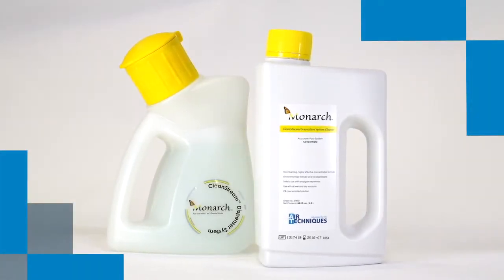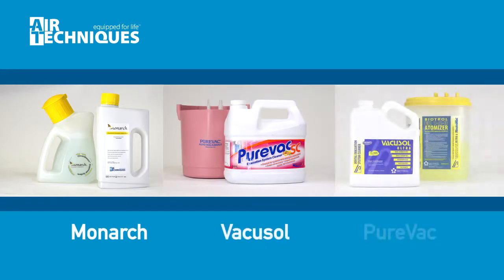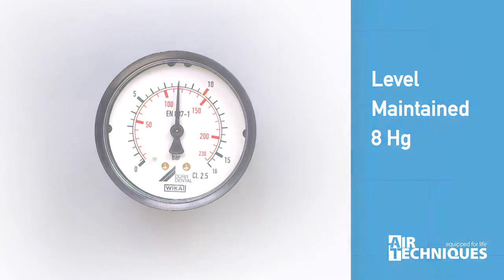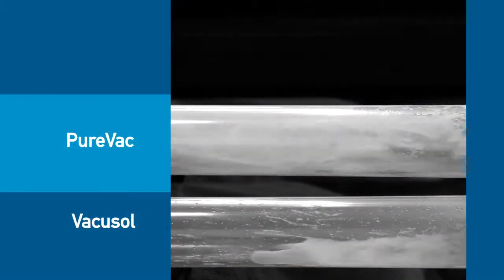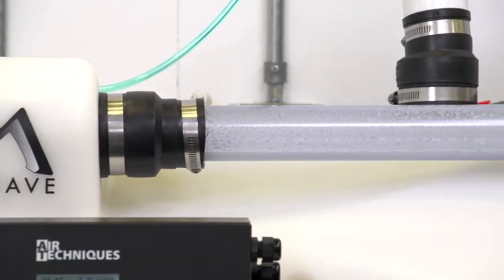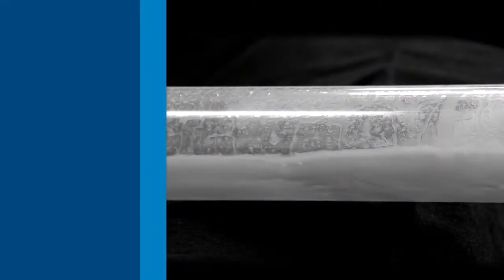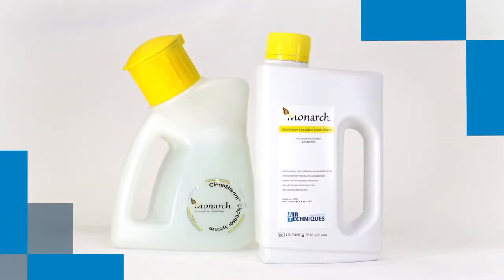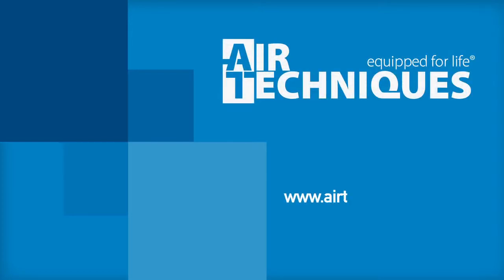A Comparison of Evacuation Cleaner Dispensing Systems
Air Techniques completed an independent comparison of evacuation cleaner dispensing systems. Monarch CleanStream Evacuation System Cleaner by Air Techniques had a consistent flow and automatically aspirated the solution into a fine mist for complete inner tubing wall coverage. Most all other cleaners tested did not have a consistent flow and caused pressure on the vacuum pump.